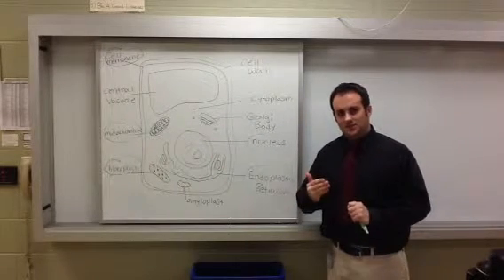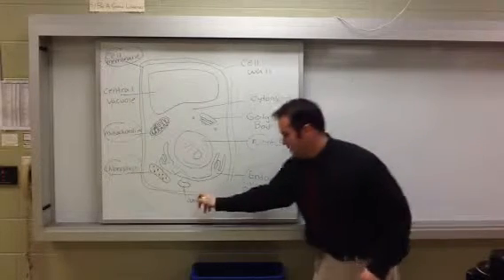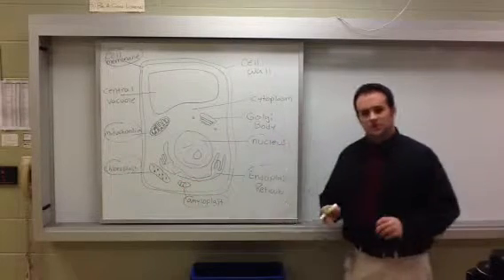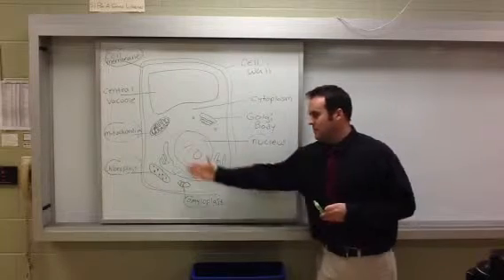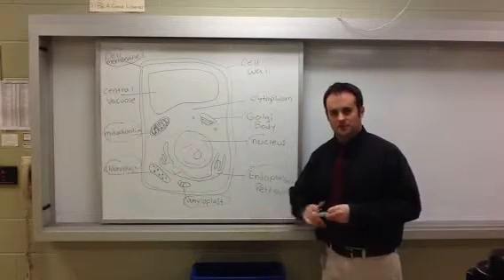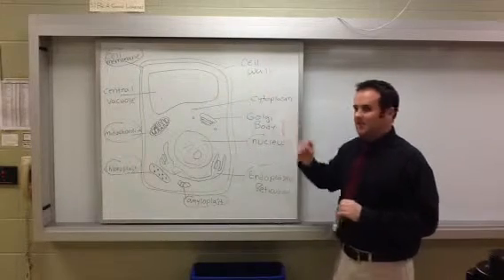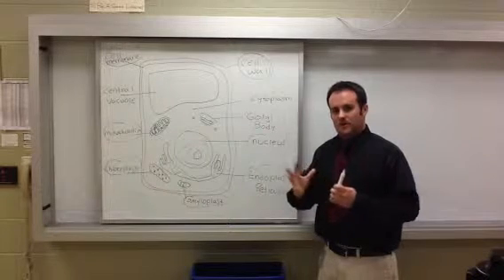Mr. Kosensky - Reviews Plant Cell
In this brief video, Mr. Kosensky reviews the components of a plant cell.